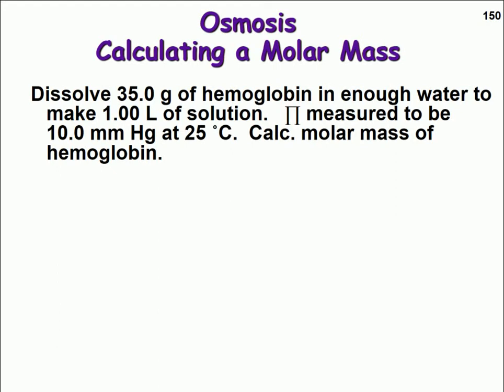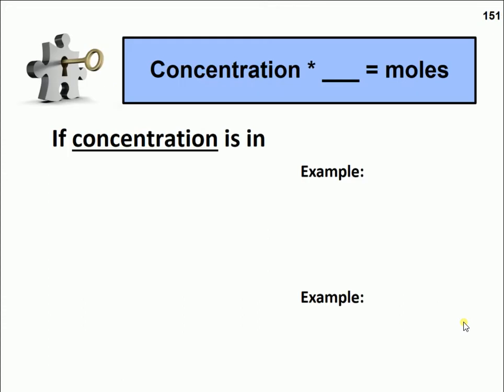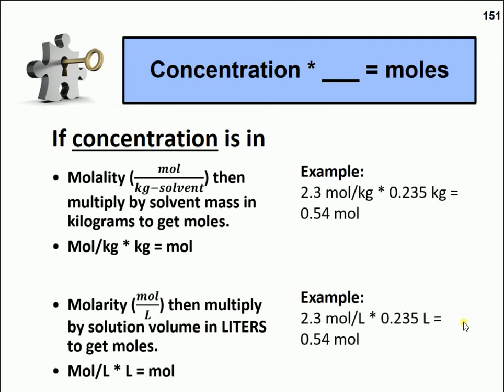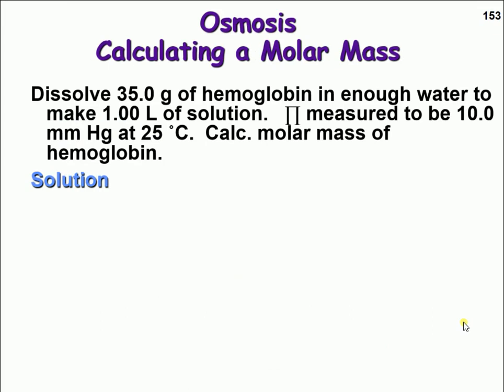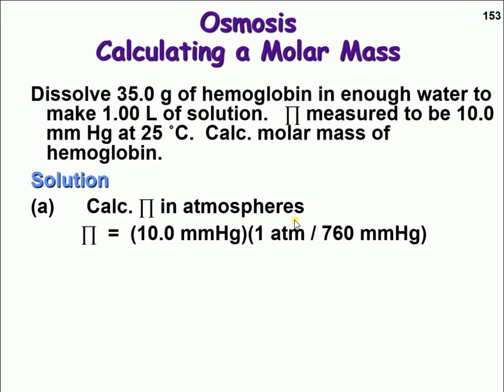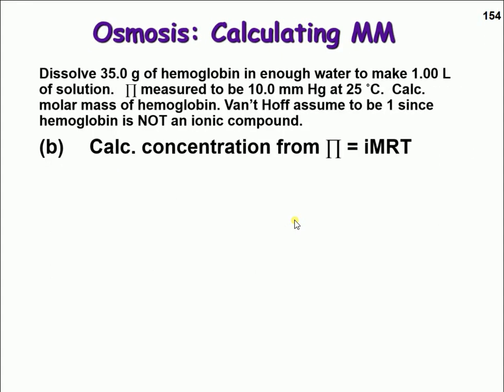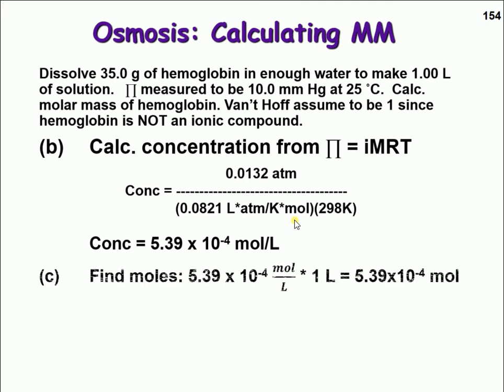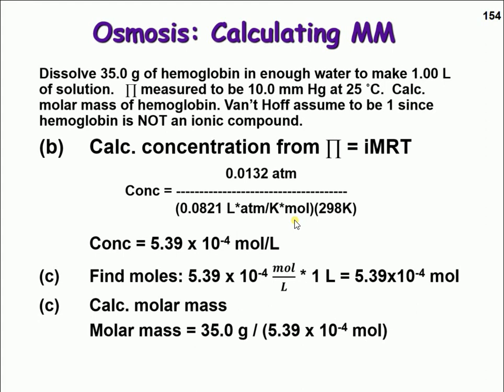Molar Mass from Osmotic Pressure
Colligative properties provide a way to calculate the concentration of an unknown solution.  Osmotic pressure, Raoult's Law, Freezing Point depression, and Boiling Point Elevation all provide a chemical and mathematical way to find the concentration.  Here is an example of how to figure out an unknown molar mass, hemoglobin for example, using osmotic pressure.